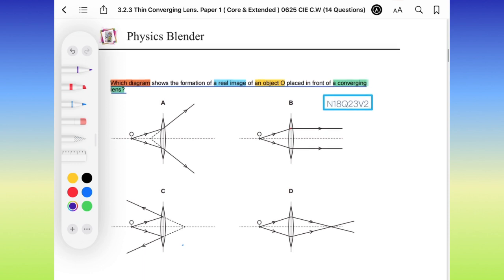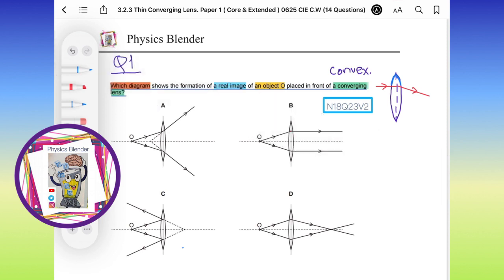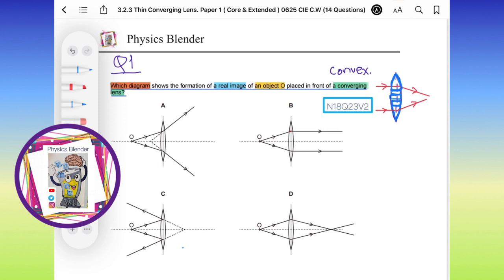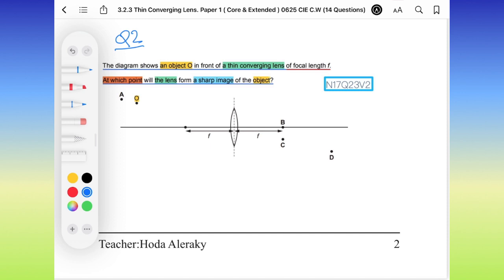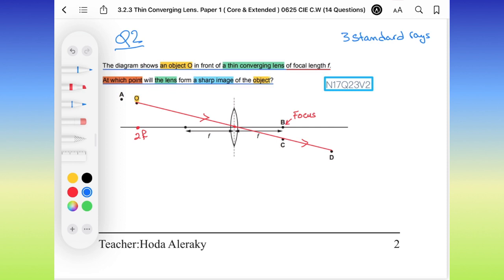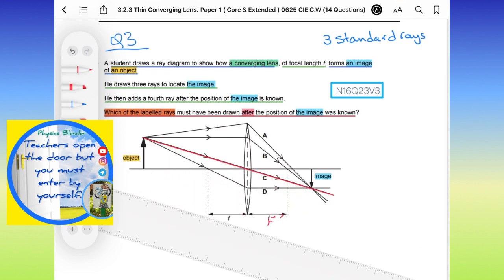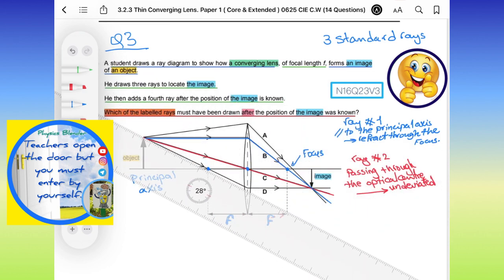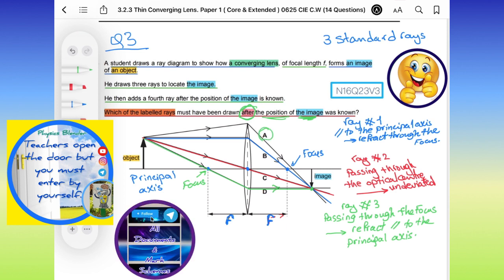Thin converging lens /IGCSE /Paper 1 /Classwork 1*1 / Smoothie#39 🍹💙🌏